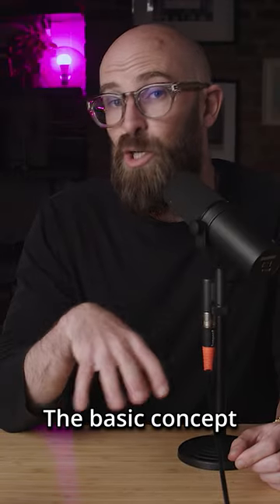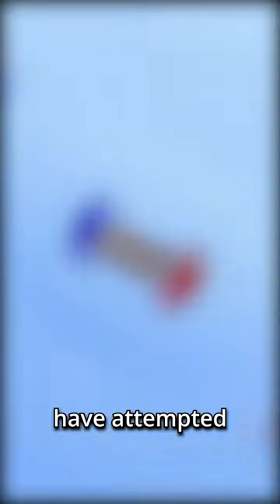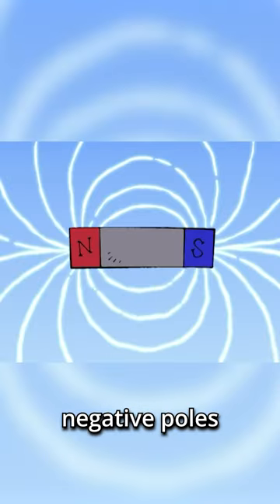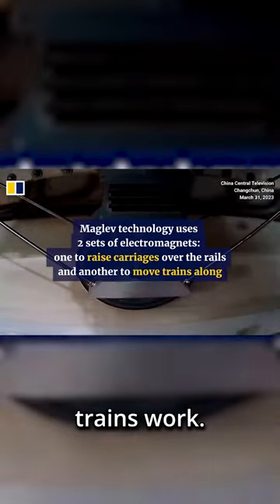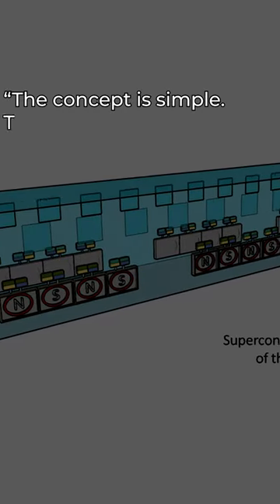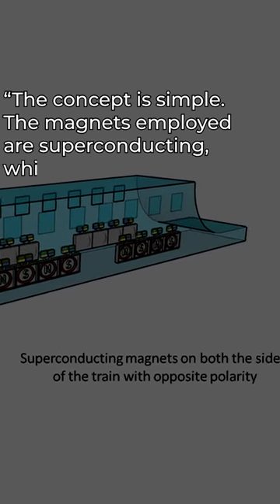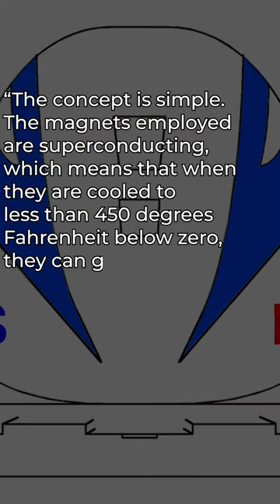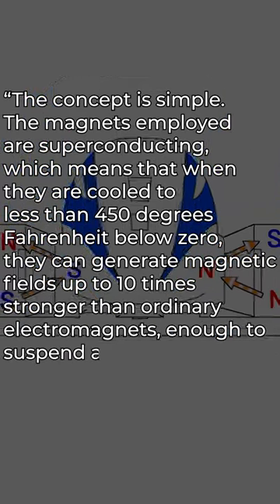How does the Maglev train technology work?